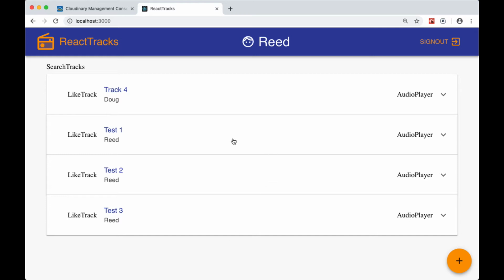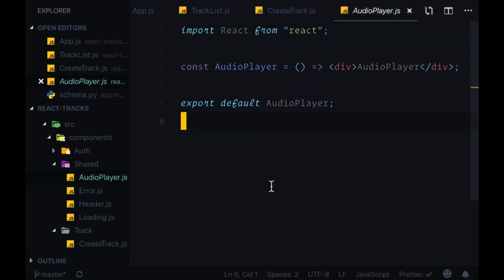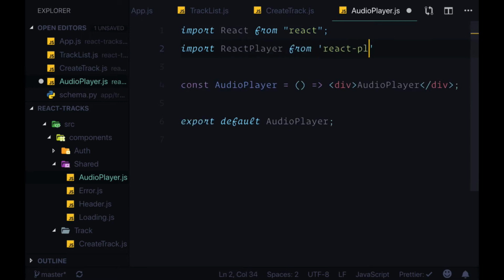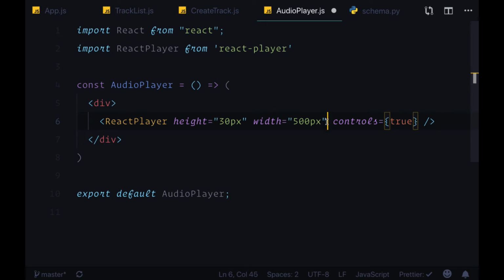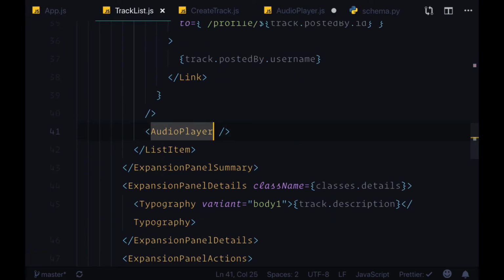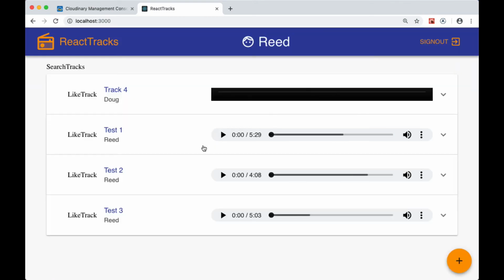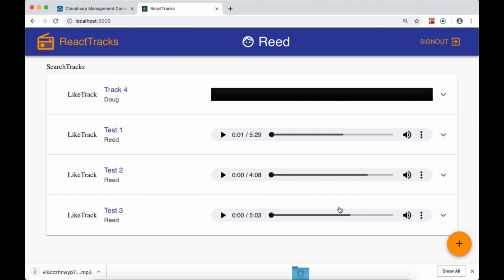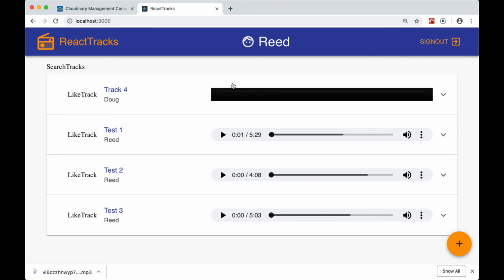Add Ability to Play Download Uploaded Audio Files